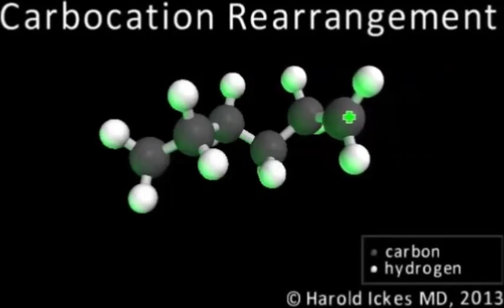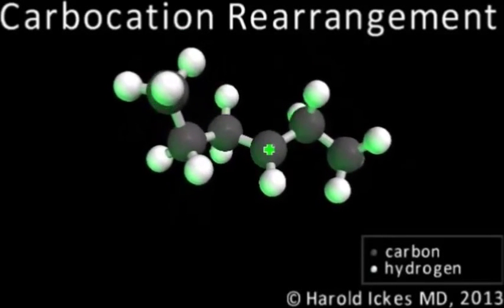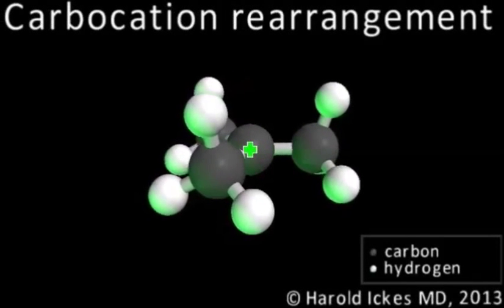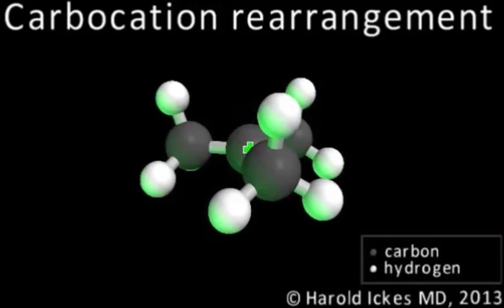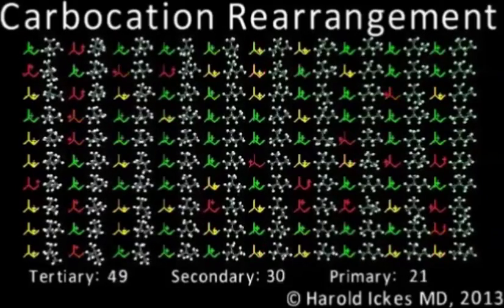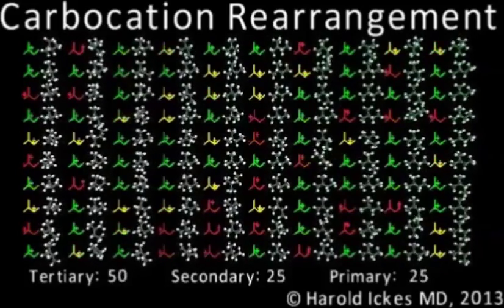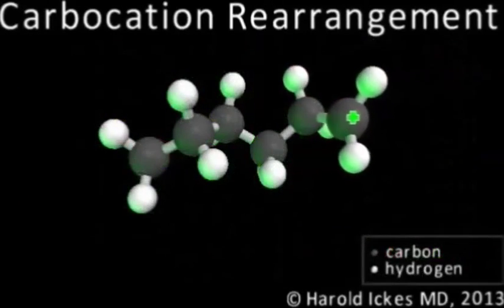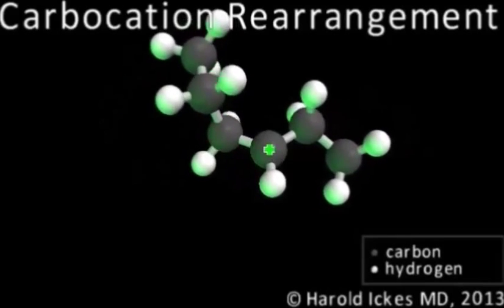Carbocation Rearrangement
This video uses 3D simulations and modeling to explore one of the central concepts in organic chemistry: carbocation rearrangement.  It starts by describing briefly what carbocations are and how they are created.  Next it explores their stability trends by analyzing the phenomenon of hyperconjugation.  Finally, it uses a simulation of 100 molecules to show how hyperconjugation leads to the general rule in organic chemistry that carbocations rearrange until a tertiary carbon receives the positive charge, whenever possible.  The video concludes by giving a sneak-peek at the E1 mechanism, one way in which the carbocation state is resolved.